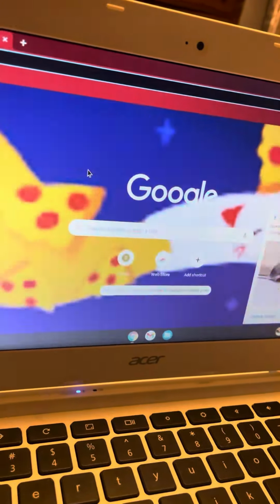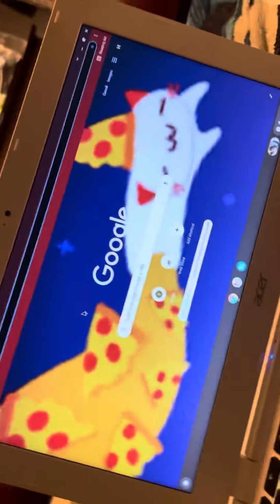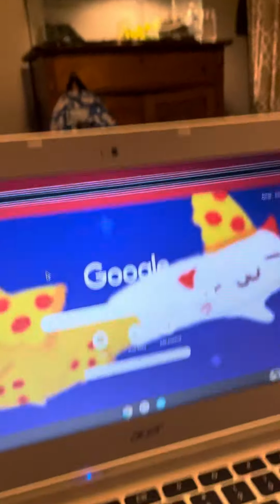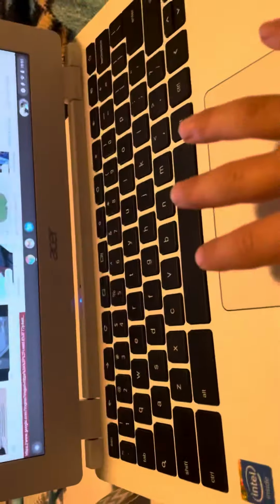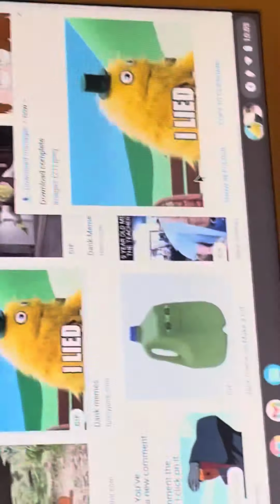Time to get some memes!